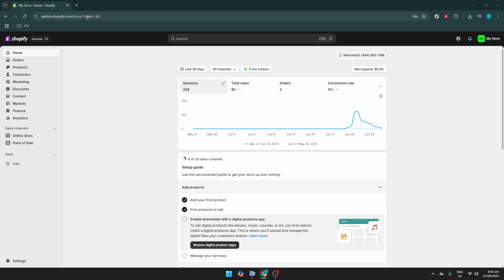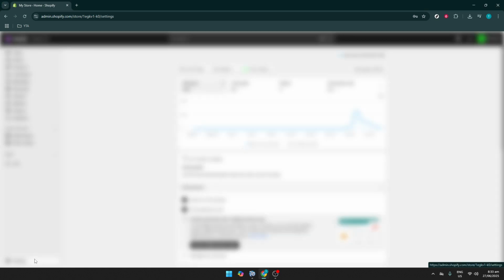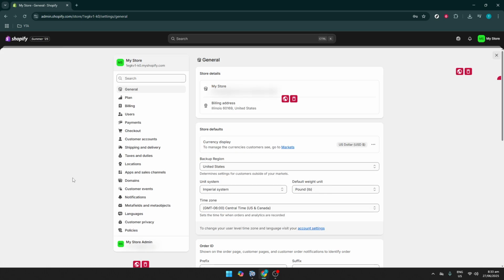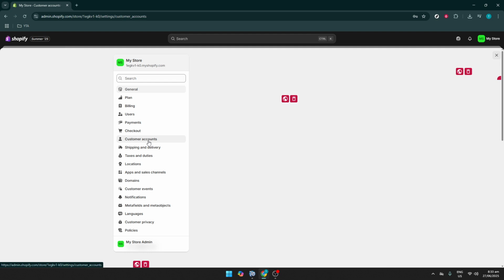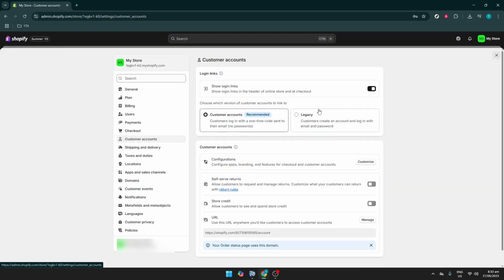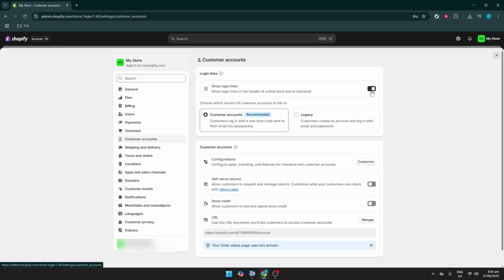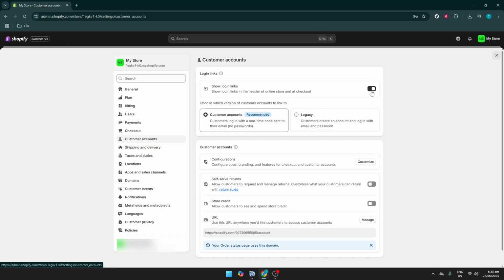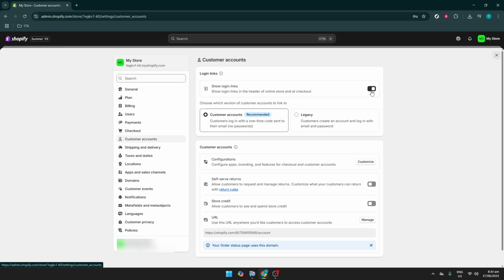How to Add Login Page on Dawn Theme Shopify Quick Guide